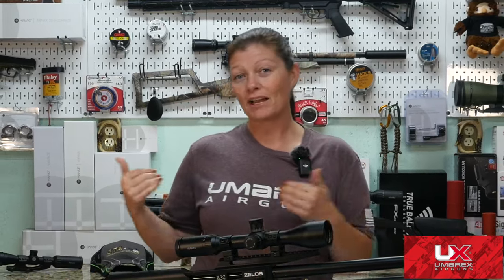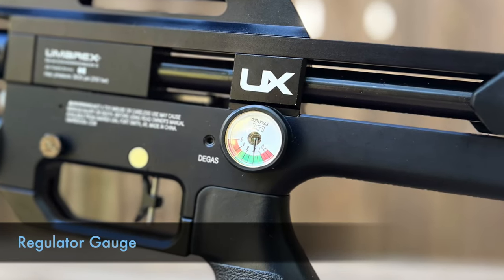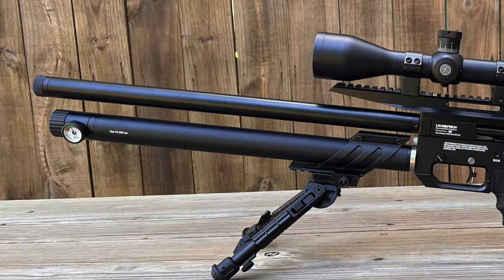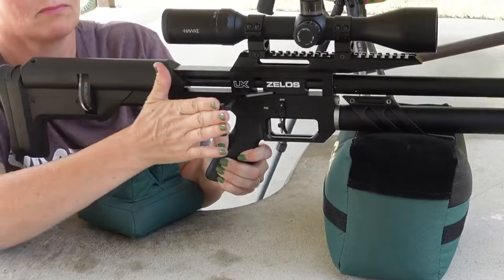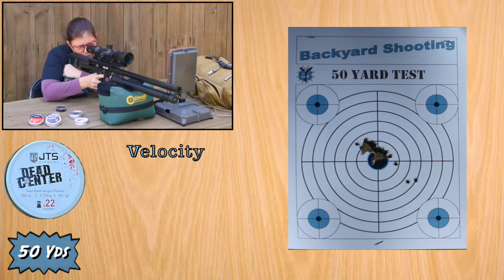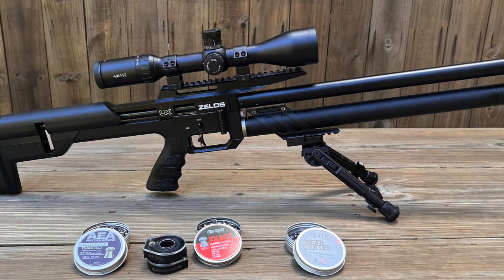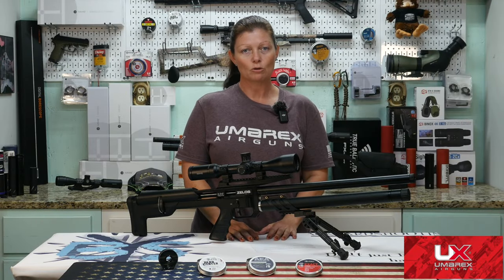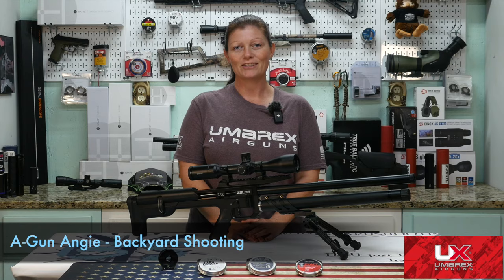ZELOS .22 BULLPUP - Airgun Overview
Here’s an overview on the Umarex Zelos .22. How do you pronounce Zelos?